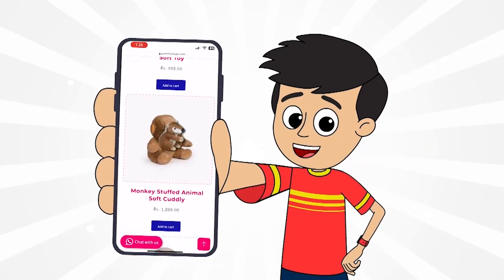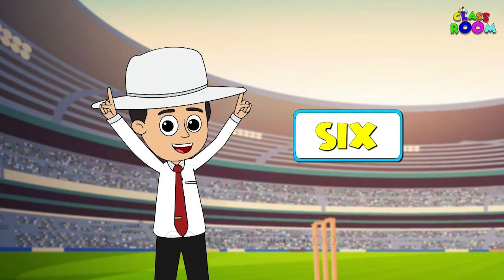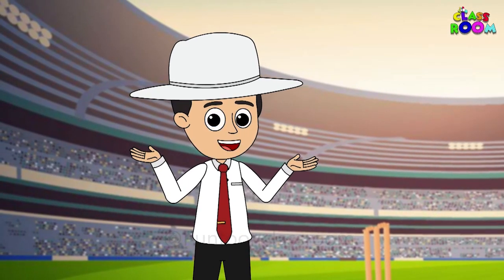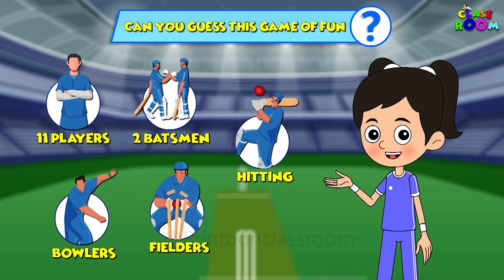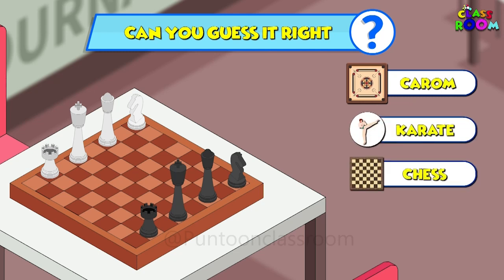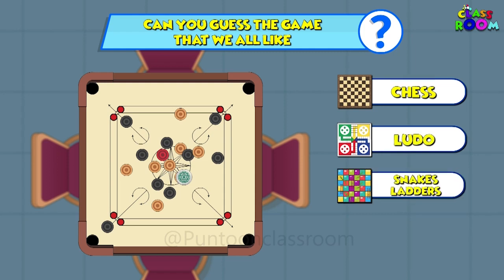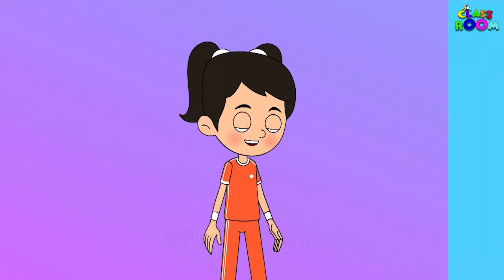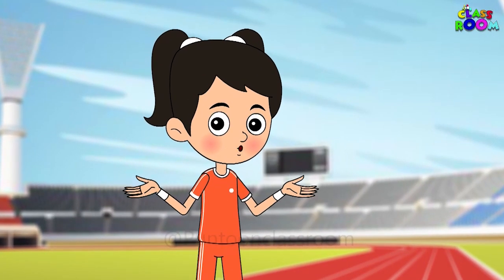SPORTS for Kids - Cricket, Volleyball, Tennis, Baseball | Puntoon Classroom | Lesson for Kids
SPORTS for Kids - Cricket, Volleyball, Tennis, Baseball | Puntoon Classroom | Kids Quiz | Lesson for Kids | Puzzle world | IQ test questions | GK | Brain Teasers | Learn with Gattu Chinki | Learning with Puntoon Kids.

PunToon Classroom is a channel that produces instructional videos, quizzes, and games for children with the goal of educating and making learning enjoyable and engaging to grow their personalities, the classroom of wisdom, information, and the cultivation of their curiosity. Stay up to date with PunToon Classroom's entertaining, engaging episodes.